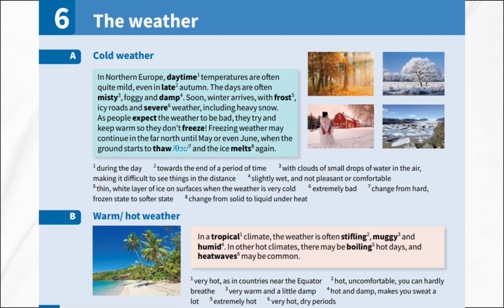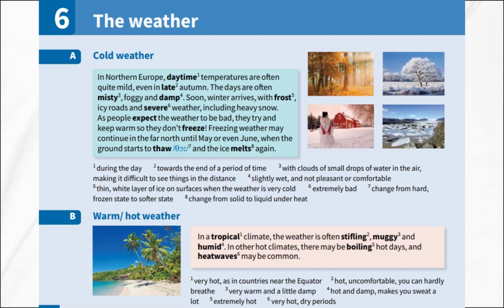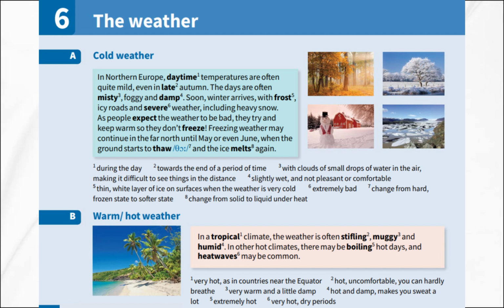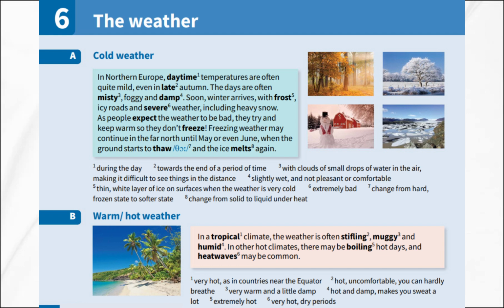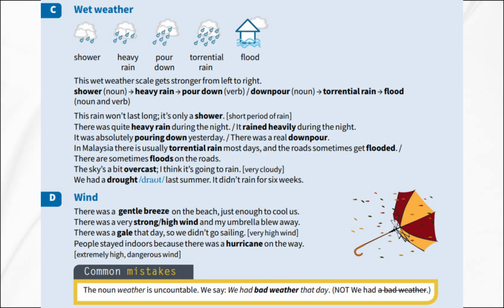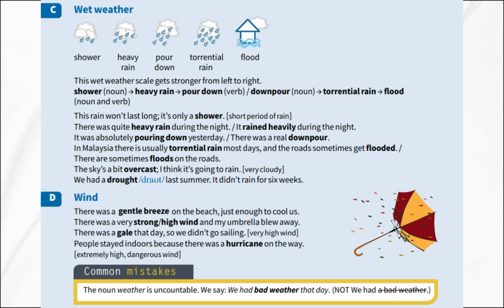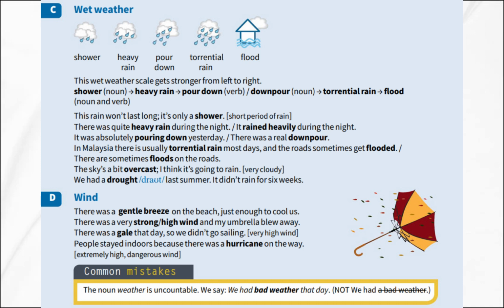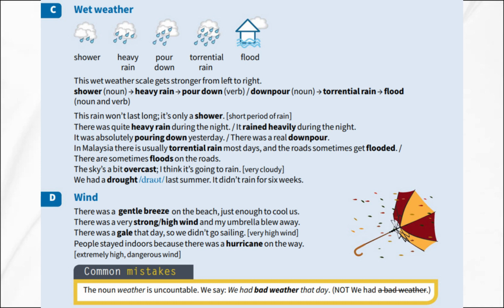6 αℓℓ αвσυт тнє ωєαтнєя